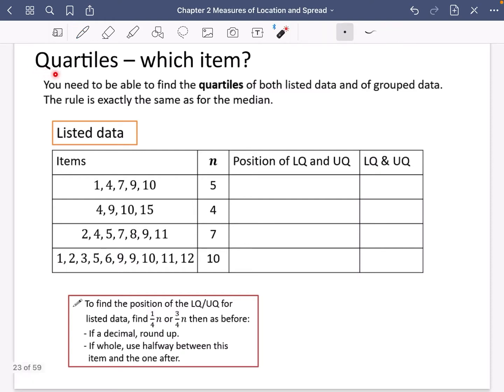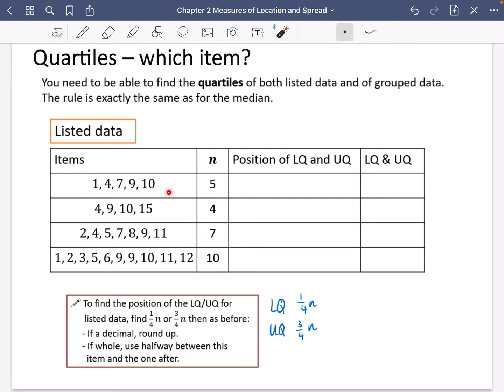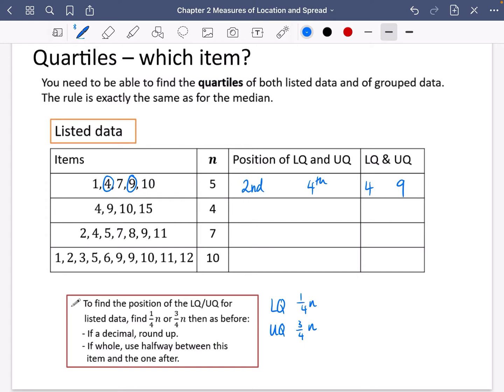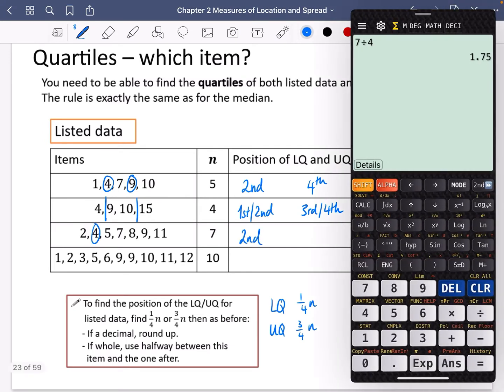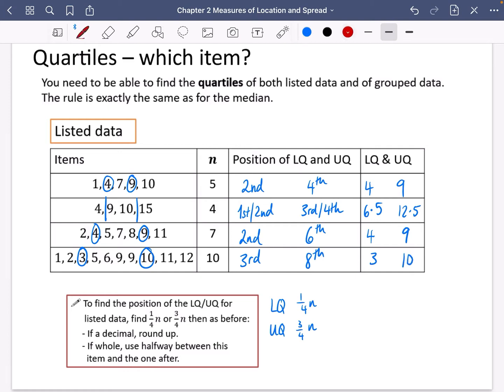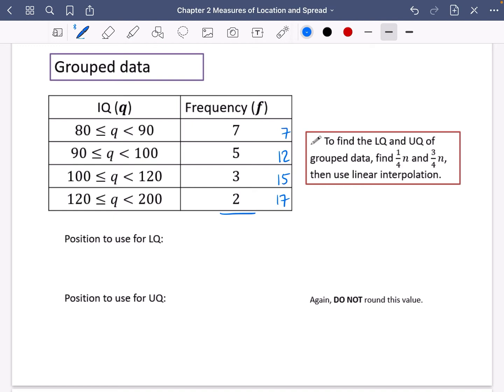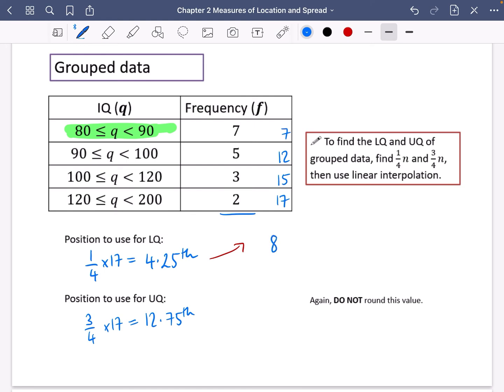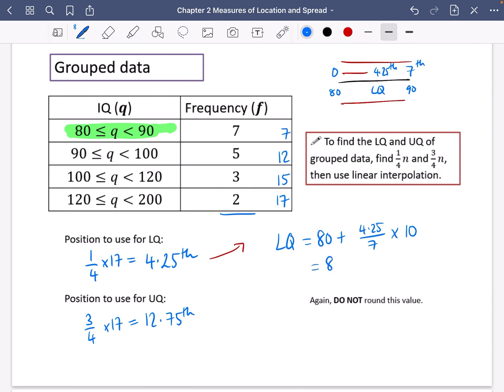Measures of Location & Spread 8 • Quartiles • Stats1 Ex2C • 🤖